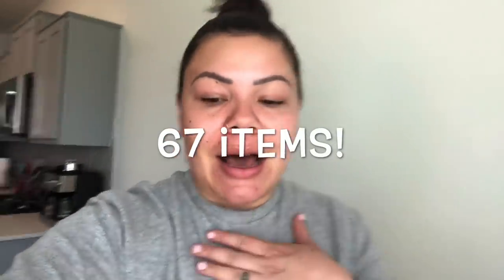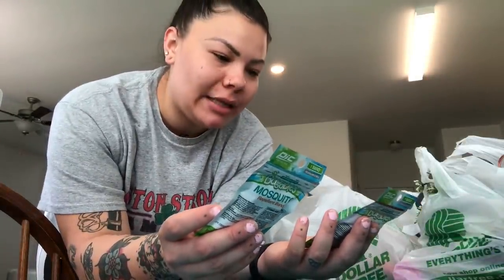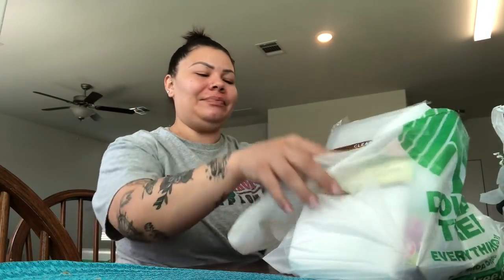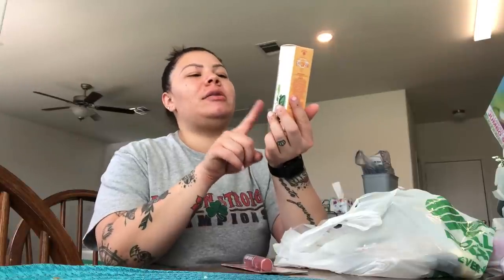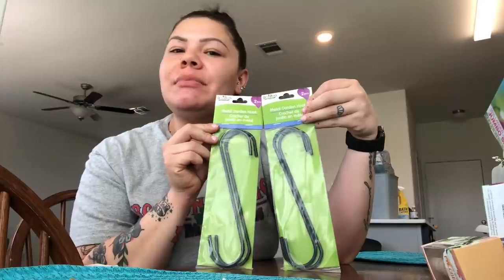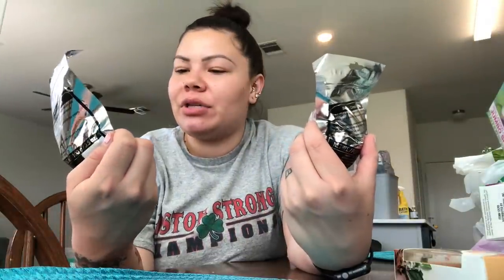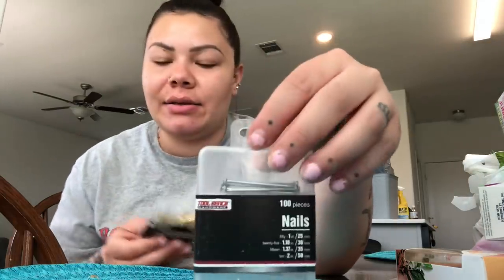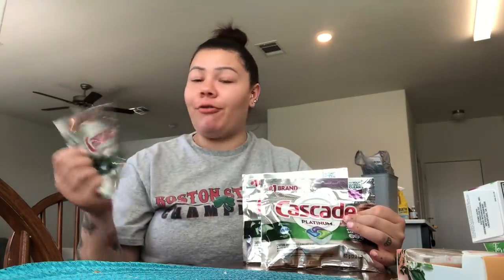*no budget* DOLLAR TREE HAUL | essentials, organization & beauty items 4/17/2020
♡ Join me on Poshmark, , my favorite app to buy & sell fashion!

                           PERSONAL IG - @a.kristian.way.of.life

                           KETO IG - @keto_af_queen